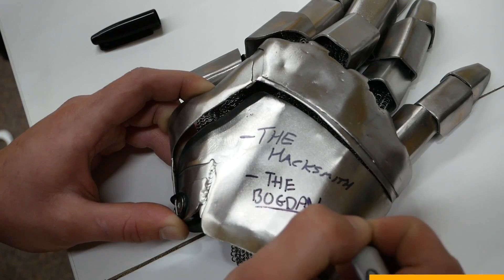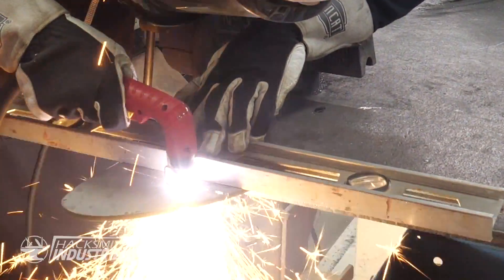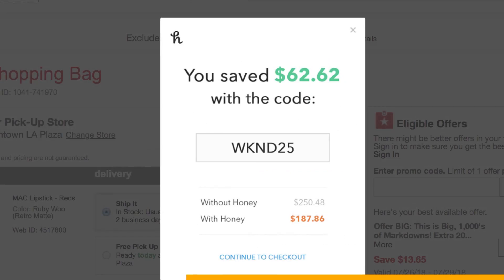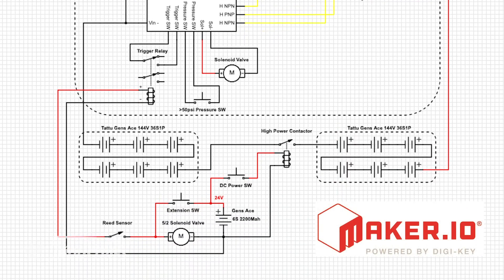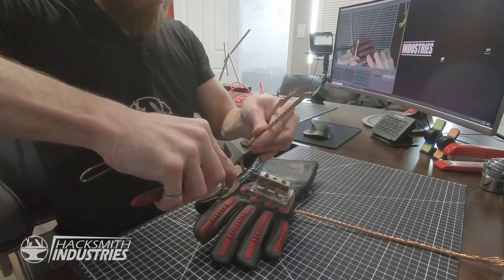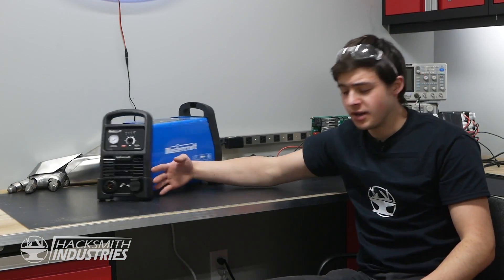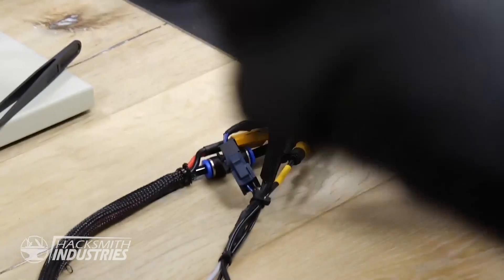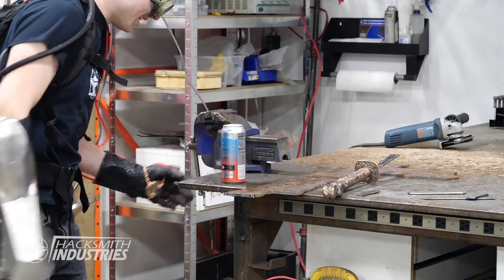Iron Man Plasma Glove CUTS THROUGH EVERYTHING! (+ GIVEAWAY)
CHAPTERS:
0:00 Intro
1:04 Bogdan Explains The Plasma Cutter
1:38 Reverse Engineering A Portable Plasma Cutter
2:18 How The Gauntlet Will Work
4:10 The Build Begins
4:59 Testing Time!
5:14 James Builds The Grounding Glove
6:50 Fitting The Nozzle Into The Gauntlet
8:43 First Bench Test
9:05 The Gauntlet Is Ready!
9:33 It Cuts Everything!
10:21 Cutting A Sword In Half!
11:22 Does It Have Real World Applications?
13:46 James Cuts Through A Steel Door!
14:47 Breaking and Entering
14:55 Cutting A Car Into Pieces Begins
15:32 Sunroof Time!
16:18 Cutting Off The Doors!
16:41 Iron Man Was Here
16:54 James Drives Off Into The Sunset

Real life iron man glove with plasma cutter metal ironman suit real ironman gauntlet laser